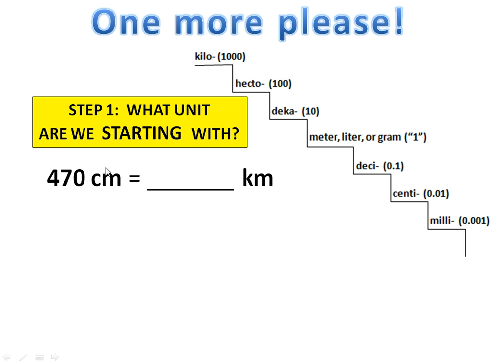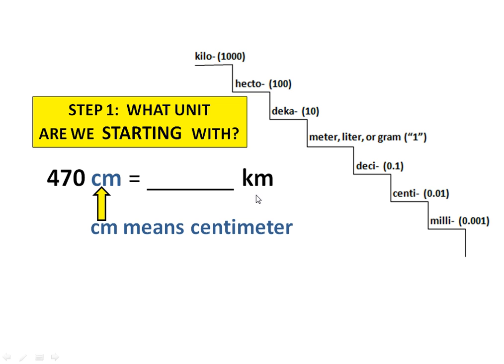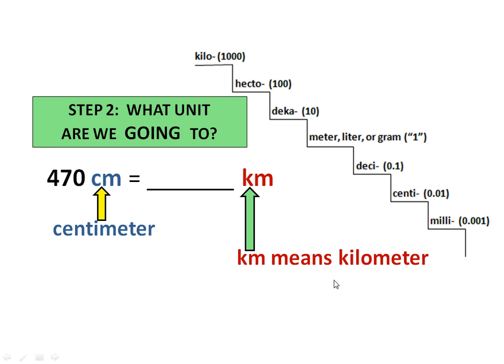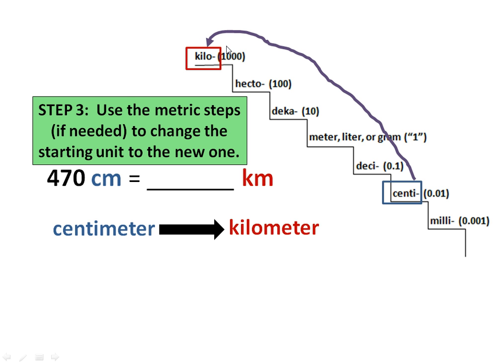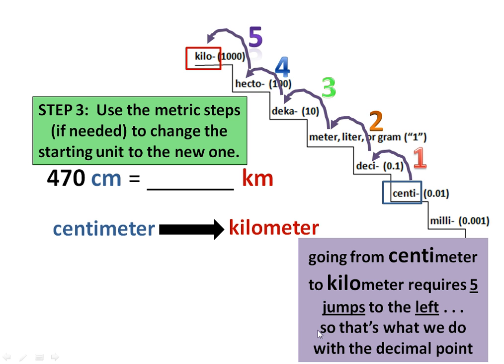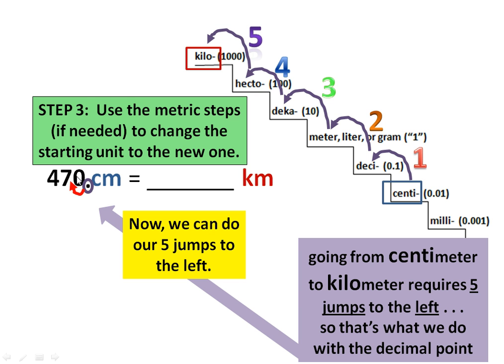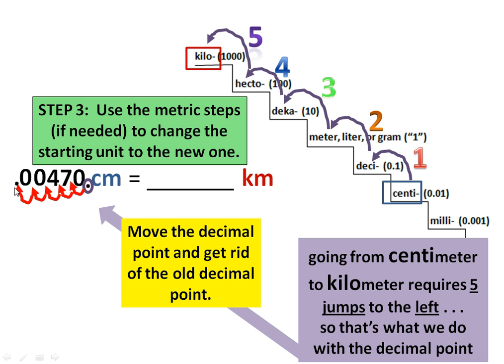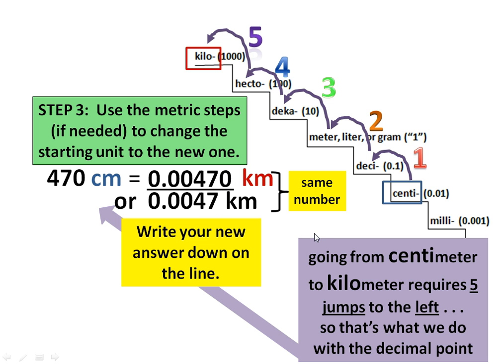Metric Conversion Video #3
This is the third of three videos on how to do metric conversions.